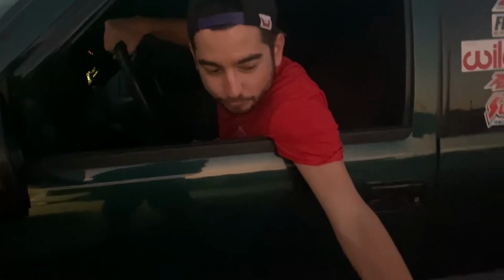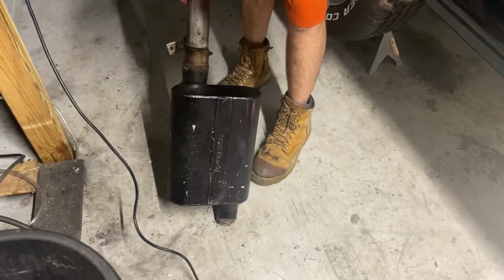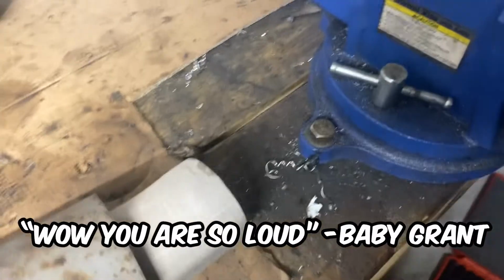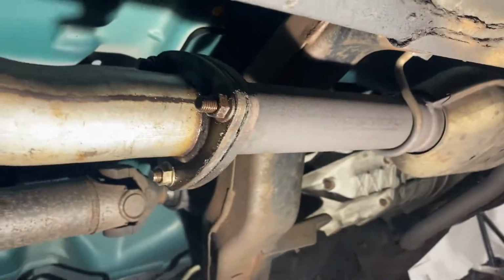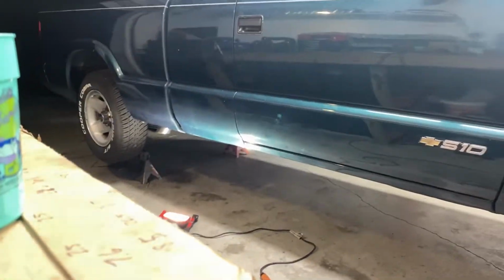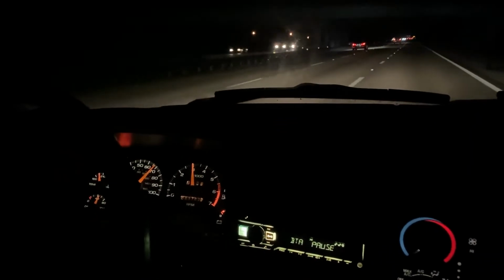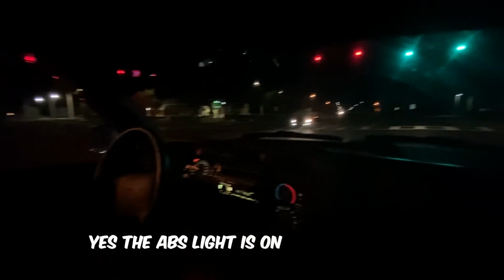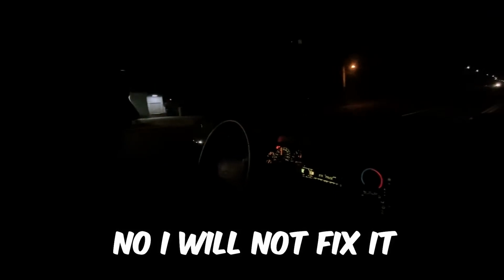Welding A Monte Carlo SS Exhaust To A S10!!!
We got bored had some spare parts and decided to say why not?!

End Graphic: Initial Clip